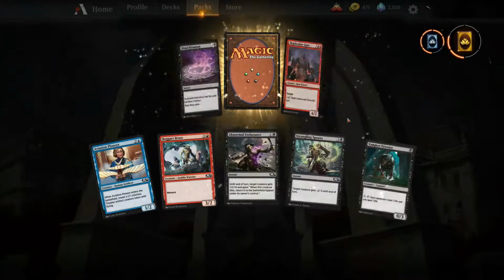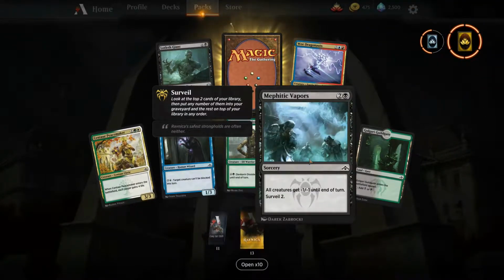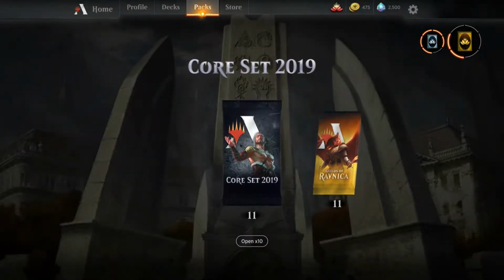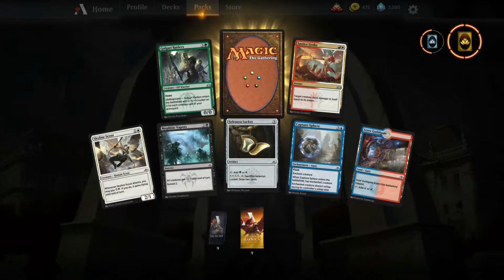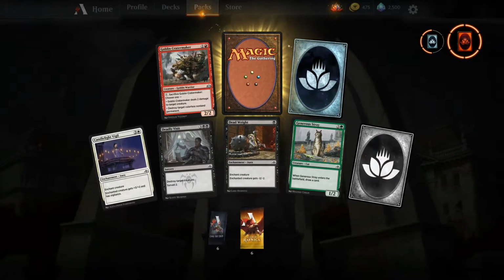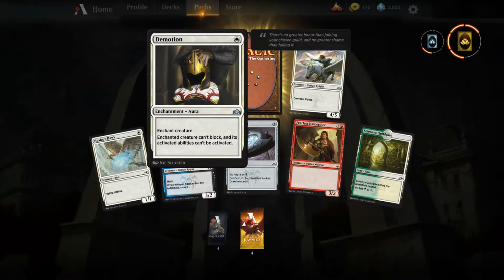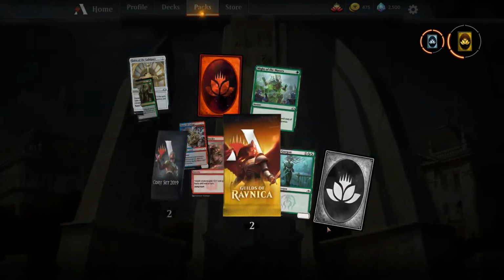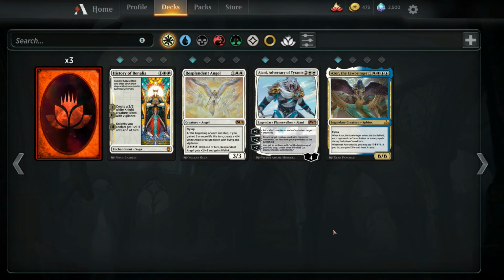MTG Arena #7 - Booster Box Opening #1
In this video we open enough packs to equal a booster box.  Half is core set 19 and half is Guilds of Ravnica!!!